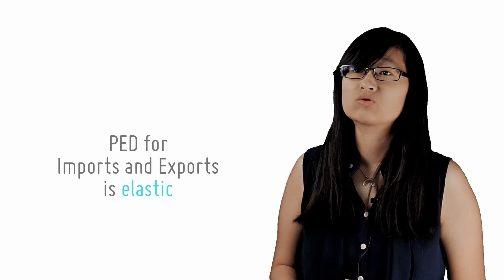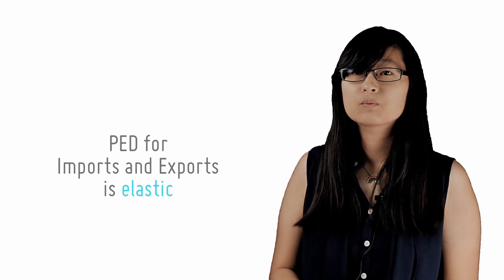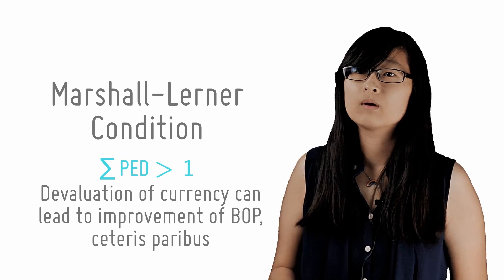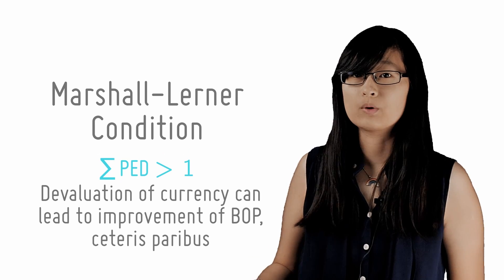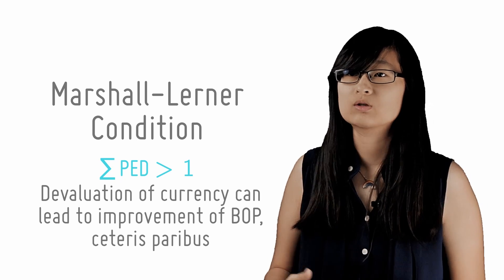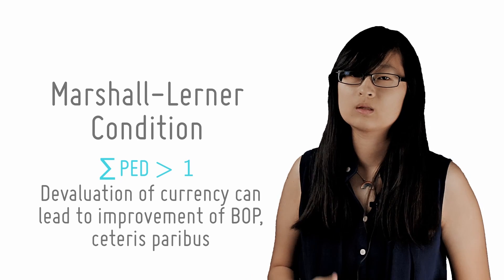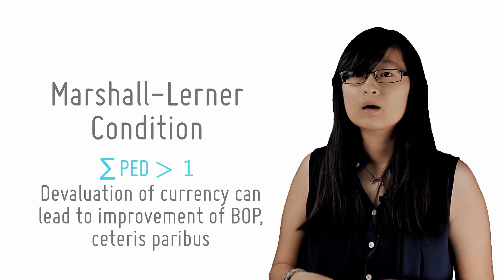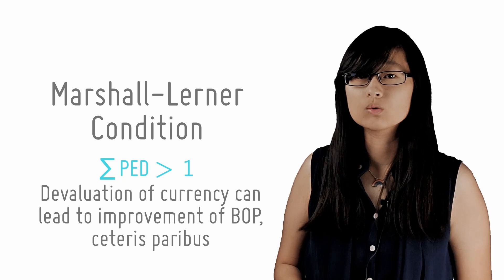Marshall-Lerner Condition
[9/15]
by openlectures

Defines M-L condition and explains how it alters the impact a fall in the external value of a currency has on a country's BOP